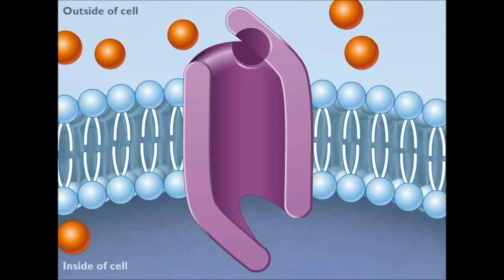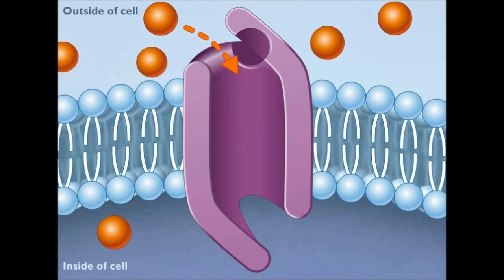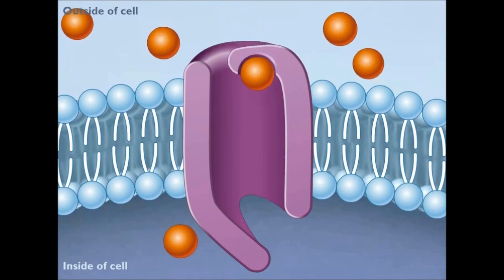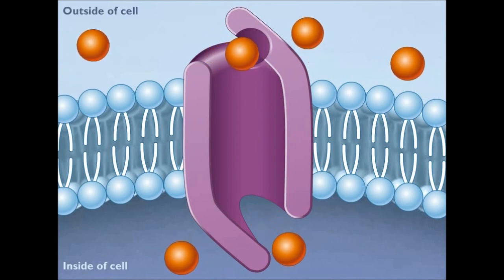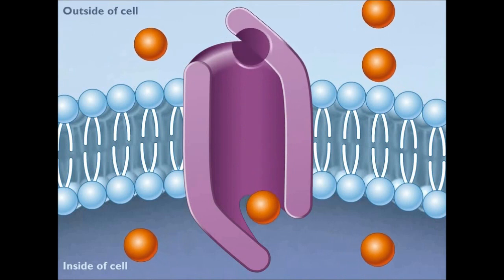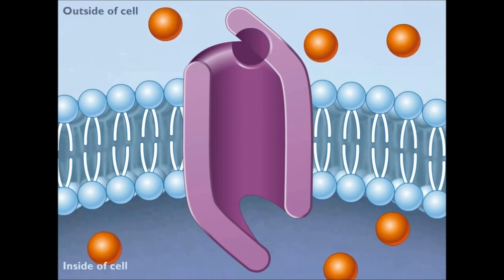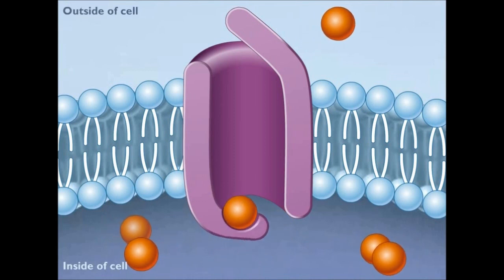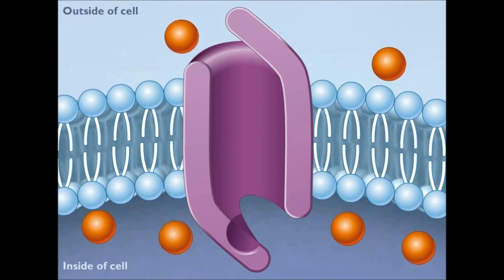Difusão Facilitada (Transporte Passivo por Membrana)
Processo no qual uma substância passa a favor do gradiente de concentração pela membrana, porém, haverá a necessidade de uma proteína transportadora para FACILITAR o processo de transporte, geralmente substâncias hidrossolúveis necessitam recorrer a esse tipo de transporte para passar pela membrana plasmática, uma vez que não conseguem se dissolver em meio lipídico.